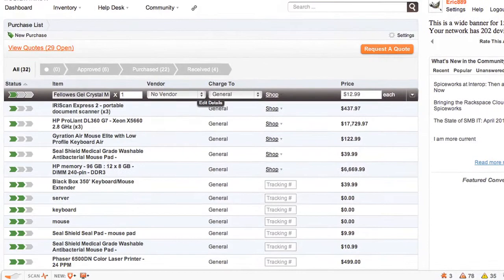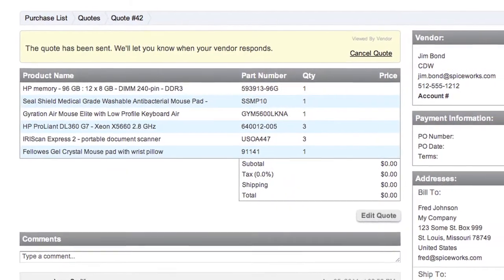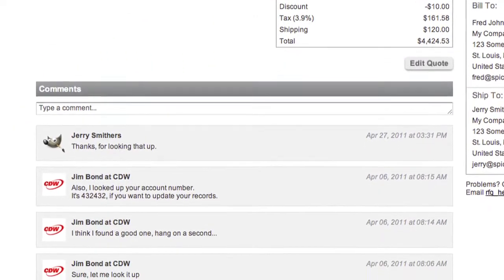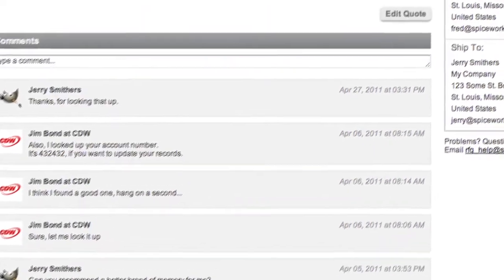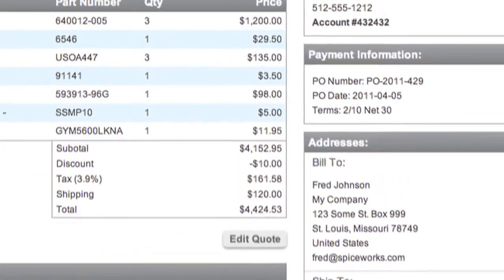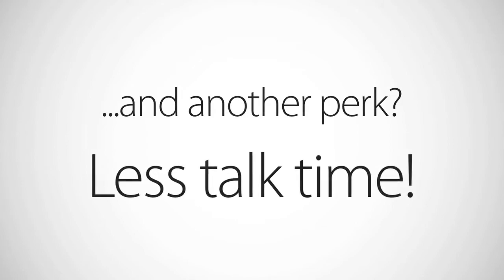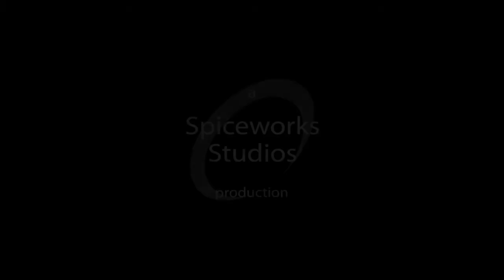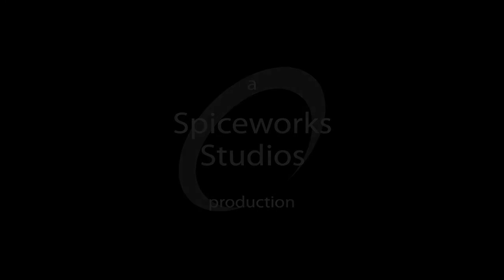Spiceworks 5.1 - Easing Your Purchasing Pains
Looking for an easier way to manage your purchasing? 5.1 delivers! Take all the purchases in your purchase list and create a new quote request with RFQs, meaning less talk time! Simplify your day and get quotes from vendors you want to bid on your items. Streamline your purchasing process by making Spiceworks your one-stop shop for all your purchasing needs!